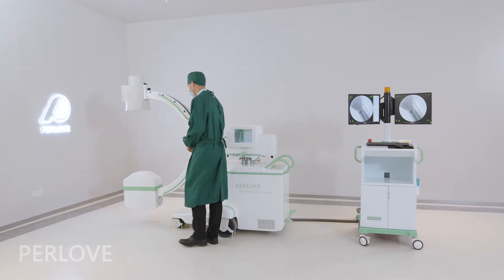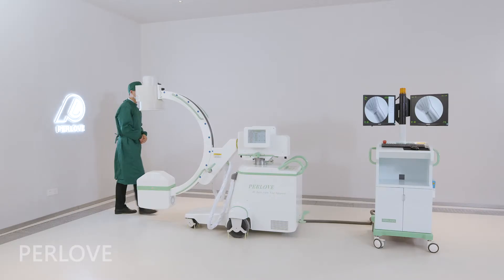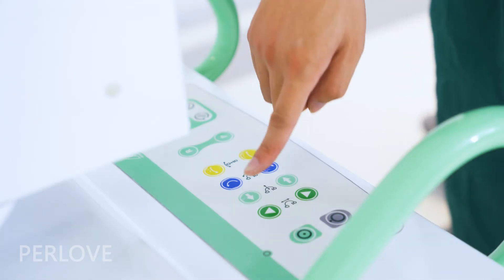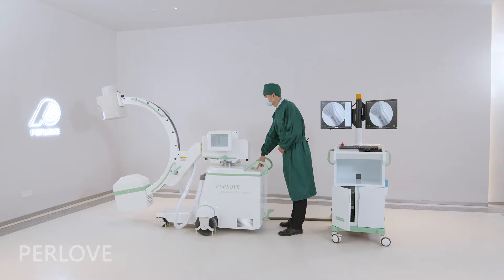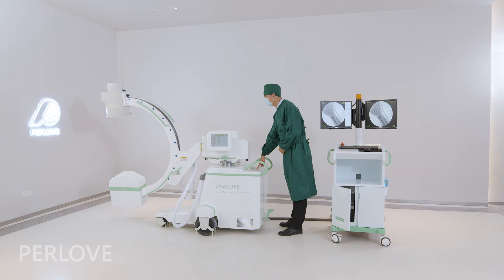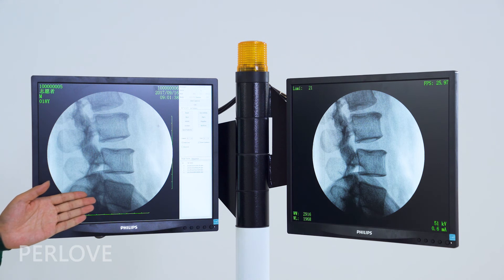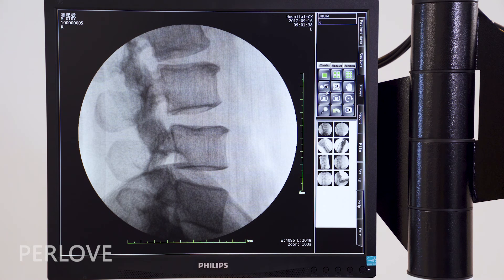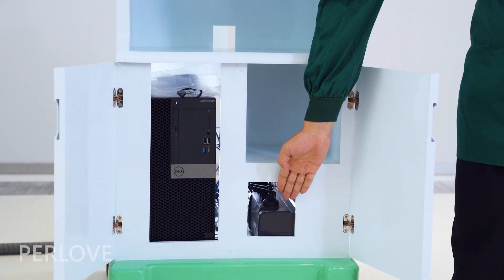PLX7000A High Frequency Mobile Digital C-arm System